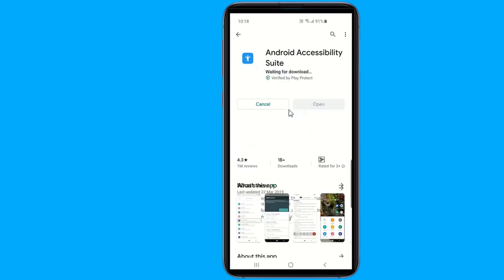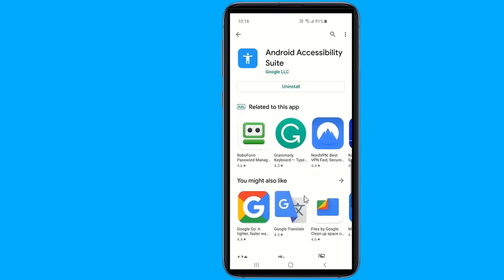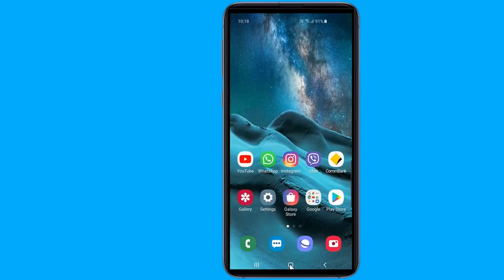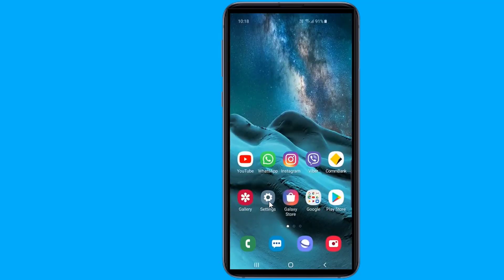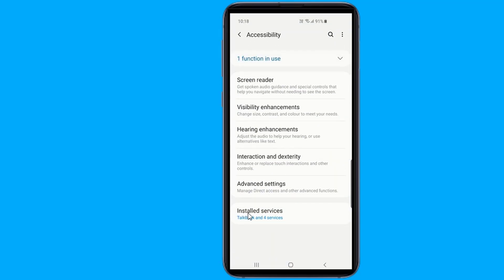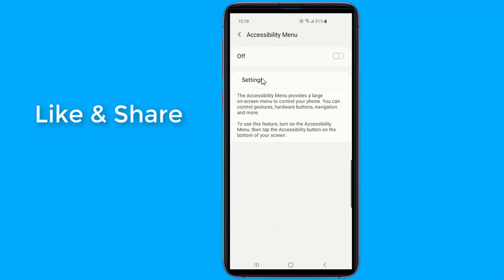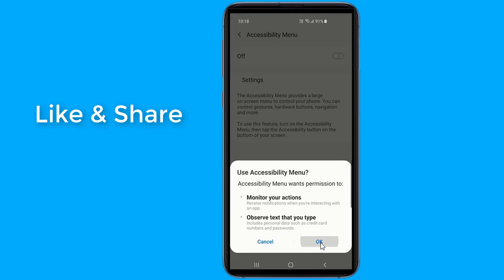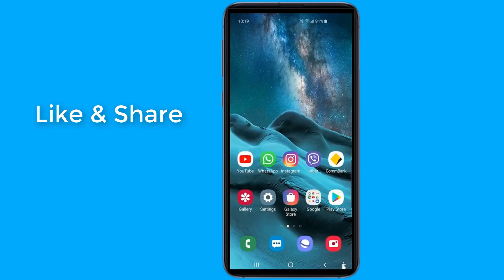Android Secret Useful Tricks 2019!!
Android Hidden Useful tricks and Most Useful Secret features for all Android Mobile Phones. In this video I'll show you hidden settings to add new Android Secret Button to your Phone navigation bar. SECRET Android Buttons and Latest TRICKS.

The Accessibility Menu is a large on-screen menu to control your Android device. You can control gestures, hardware buttons, navigation, and more. From the menu, you can take the following actions:
• Take screenshots
• Lock screen
• Launch Google Assistant
• Open Quick Settings and Notifications
• Turn volume up or down
• Adjust brightness